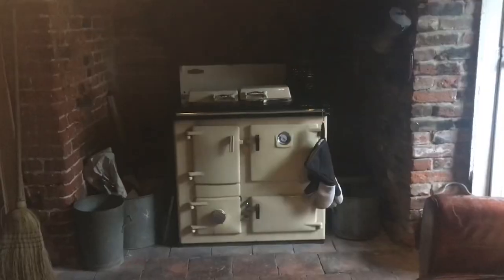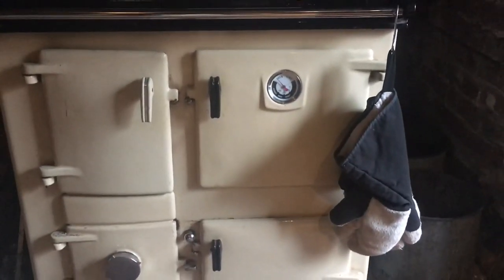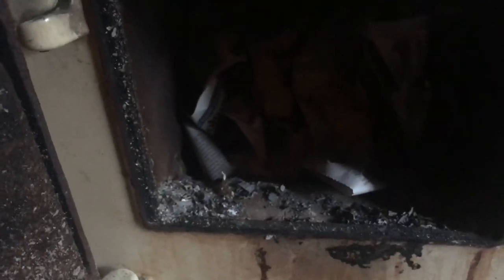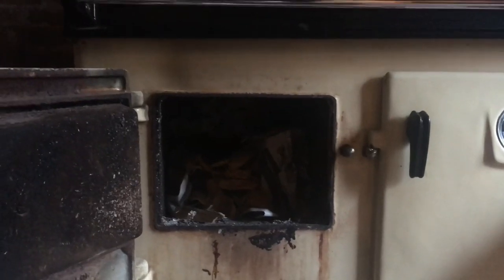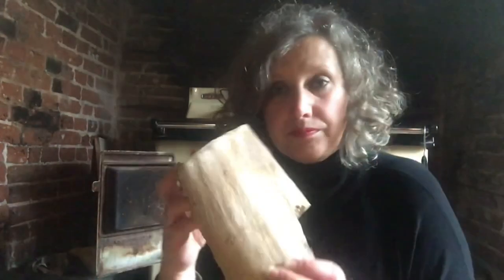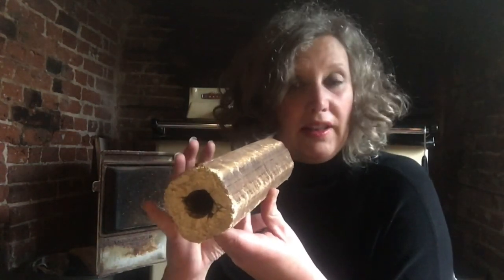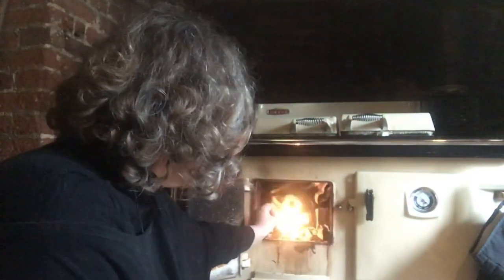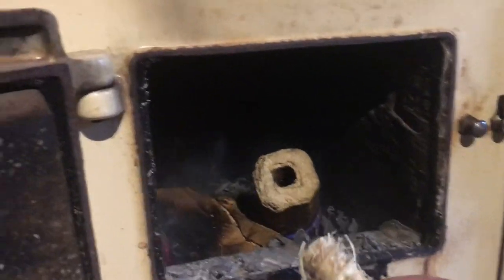How to keep a Vintage solid Fuel Aga Rayburn Cooker Stove Going All Day and night [ Lekto Wood Fuels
Last year I bought two identical Vintage solid fuel Aga Rayburns on eBay and hubby stripped both down and rebuilt one Rayburn using the best pieces.  After personally opening up a large bricked up inglenook in my 17th Century Norfolk cottage the refurbished vintage solid fuelled Rayburn was installed and I  have been getting to grips with it ever since.  I used it to boil at kettle and cook dinner on most days throughout autumn and winter.

Initially I fuelled my vintage Aga Rayburn with reclaimed palette wood but this option isn't always viable; most palette wood is soft wood and the Rayburn proved to be hungry for palette wood and it wasn't possible to keep up with finding palettes and continually chopping them up.  It's now fuelled on a mixture of palette wood, kiln dried logs and compressed brick and logs supplied by Lekto Wood Fuels.

Lekto Wood Fuels have previously gifted me some of the products used in this demo but I readily recommend Lekto Wood Fuels to my friends and family.

I preciously reviewed a Lekto Wood Fuels Compressed Logs.

If you are interested in purchasing Lekto Wood Fuels products you can do so by following the following

My name is Louisa and I live in a little cottage called Starre Corner in Norfolk, UK.  Starre Corner is a cottage renovation project and along with working on the house I have an overgrown allotment, an overgrown garden, a hubby, two daughters, a dog and chickens.

I own an antiques business called Sugden and Daughters which specialises in antique and vintage garden ware and gardenalia.

My You Tube channel is about my home and my garden.  I long road be a knowledgeable and capable gardener but I still have a lot to learn.

My garden ware is sent out around the world.